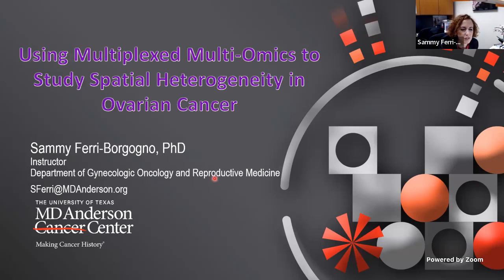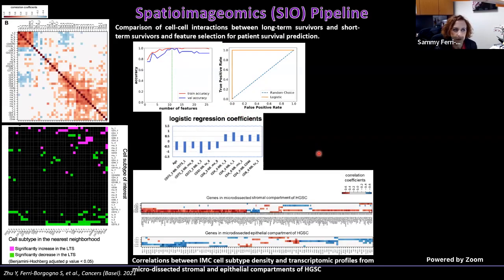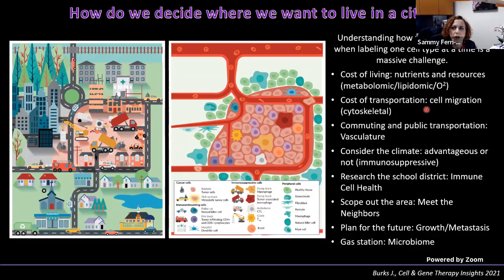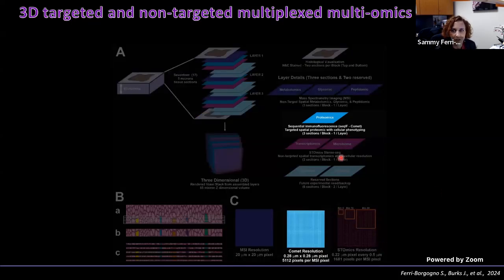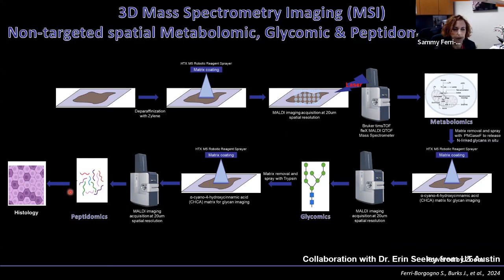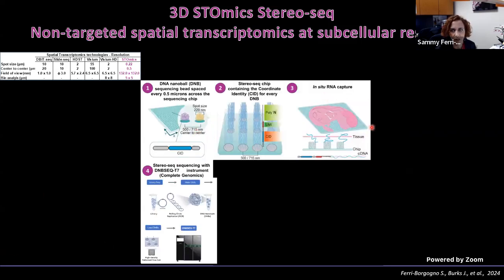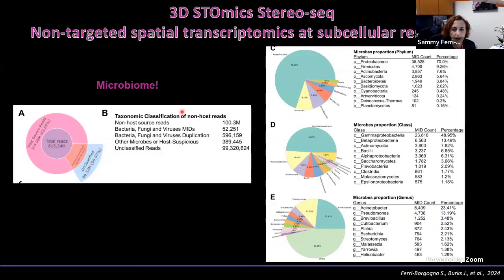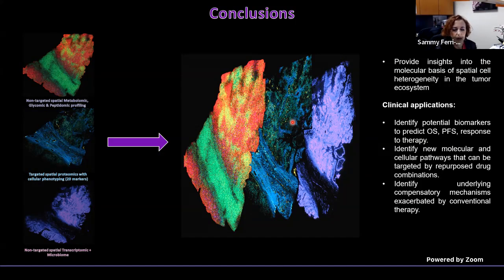Using Multiplexed Multi-Omics to Study Spatial Heterogeneity in Ovarian Cancer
In this webinar, Dr. Sammy Ferri-Borgogno will present the results of a study that provides insights into the molecular basis of spatial cell heterogeneity in ovarian cancer. She presented a pipeline of integrated multiplex multi-omics 3D spatially resolved modalities using FFPE gynecological tumor samples. The multi-omics modalities she will discuss include non-targeted mass spectrometry imaging, Stereo-seq, and targeted seqIF.

What you’ll learn:

- These spatially resolved modalities identify analytes in voxels across serial tissue sections, revealing an integrated 3D spatial map that displays cell identity, activation, and energized status.

- High-throughput sequencing of Stereo-seq libraries by the DNBSEQ-T7 platform led to the construction of the 3D immune-tumor microenvironment atlas.

- The Stereo-seq OMNI for FFPE solution enabled 3D spatial transcriptomic profiling of ovarian and endometrial tumor tissue to reveal distinct transcriptional niches in tumor, stromal, and interface regions.

- Stereo-seq identified high levels of intratumoral heterogeneity by uncovering novel gene expression patterns of lncRNA and stromal-tumor interface markers to assist in understanding immune-tumor interactions and potential therapeutic targets.

This work demonstrates the unmatched power of Complete Genomics DNBSEQ platforms in delivering scalable, spatially resolved, and cost-effective sequencing for oncology research.